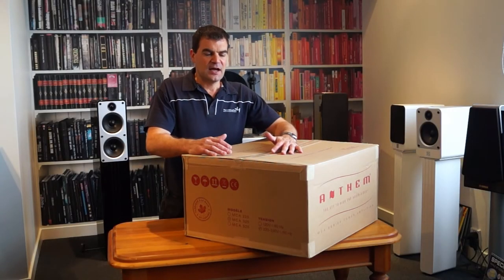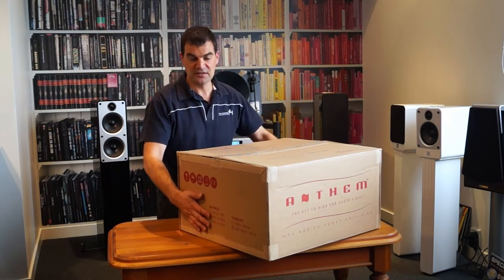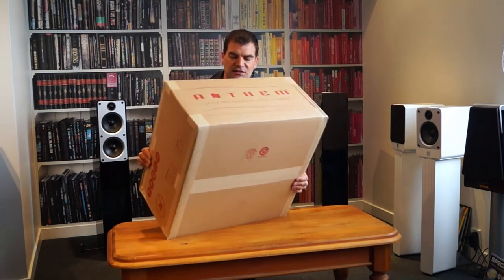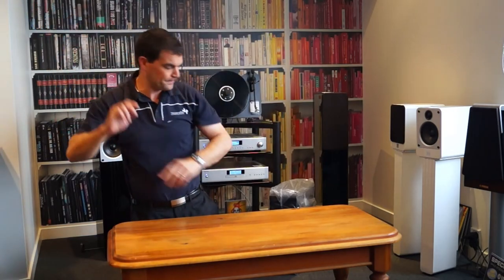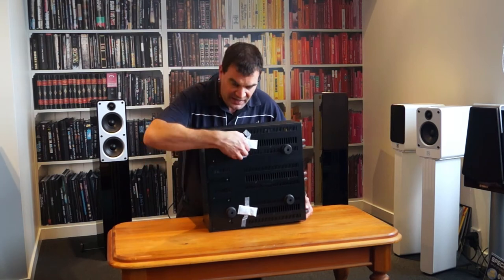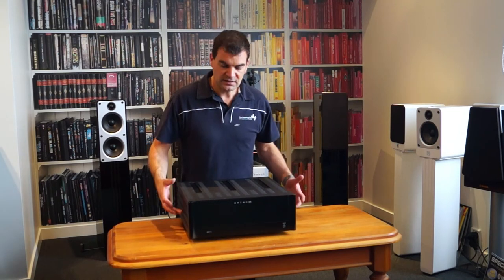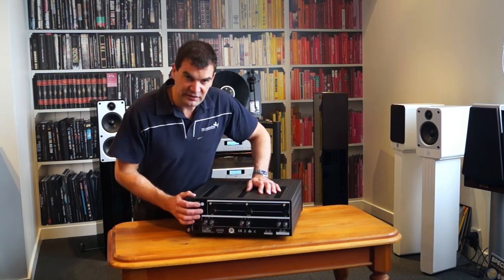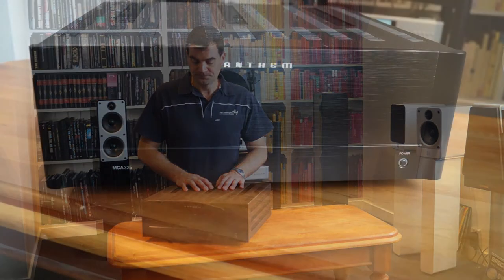Anthem MCA 325 Power Amplifier Unboxing | The Listening Post | TLPCHC TLPWLG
Anthem MCA 325 Power Amplifier Unboxing ::

Designed to match, engineered for power.
To complement the new AVM 60 AV Processor, Anthem have introduced new MCA power amplifiers. Available in 5, 3 and 2-channel configurations, these amplifiers feature more robust and efficient power and heavy-duty reliability. The new MCA Series delivers lower THD (total harmonic distortion) for more clean, pure sound and lower noise for a supremely quiet background.

Like all Anthem products, the MCA 325 is designed and crafted in Canada. MCA 325 is like no other amplifier in the world: custom low noise high-power toroidal transformers; high-current bipolar output transistors; high-quality filter capacitors; advanced power supply regulators; oversized aluminum heatsinks; custom-designed dual binding posts; and patented auto-on/off circuitry. Superior craftsmanship that is reflected in clean, clear, audiophile-quality sound from top to bottom of the frequency spectrum.

Features...
225 watts in 3 channels
Delivers lower THD (Total Harmonic Distortion) for cleaner, pure sound and lower noise
Completely redesigned for improved audio performance and reliability
Higher current output for lower distortion
Cosmetic match for AVM 60 A/V Preamplifier-Processor
Improved Advanced Load Monitoring system
8 bipolar output devices per channel for less stress on each device
Less than 2 watts standby power consumption
Crafted in Canada
Check out the brochure for more information - Anthem MCA-325 3 Channel Power Amplifier